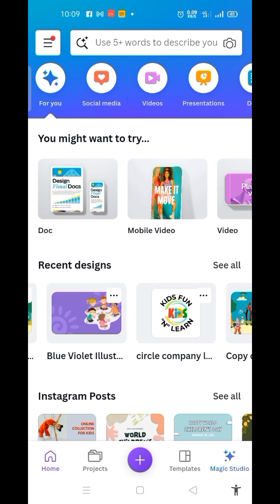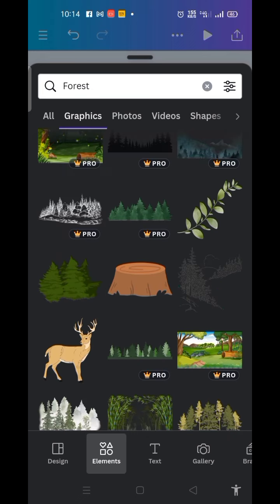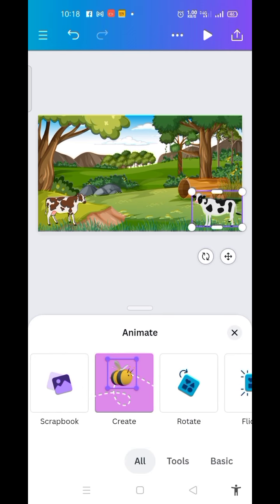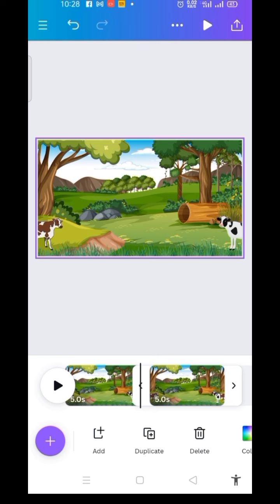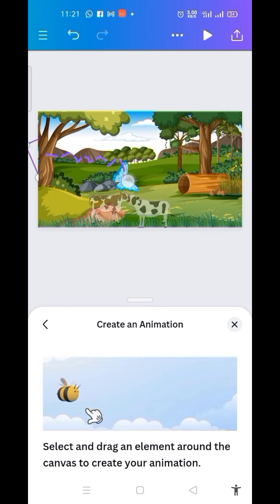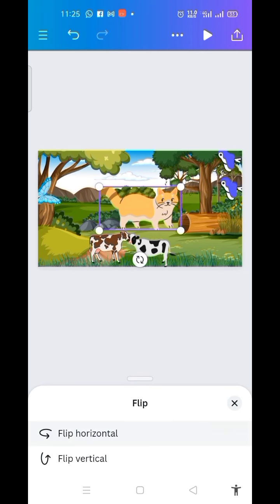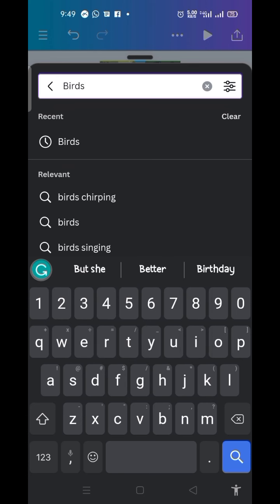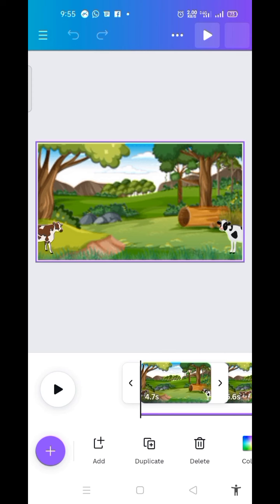How To Make Animated Cartoon Videos Easily Using Canva In 10 Mins (Mobile App Beginner Tutorial)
Now you can make beautiful and fun
animated videos for storytelling.
education, or marketing easily.

Are you looking to create engaging and professional-looking animated cartoon videos for your YouTube channel, marketing campaigns, or storytelling purposes?

Look no further than Canva!

In this tutorial video, we will show you how to make stunning animated cartoon videos in just a few minutes using Canva's user-friendly interface and design tools.

Whether you're a beginner or a pro, this video is perfect for anyone looking to take their video content to the next level.